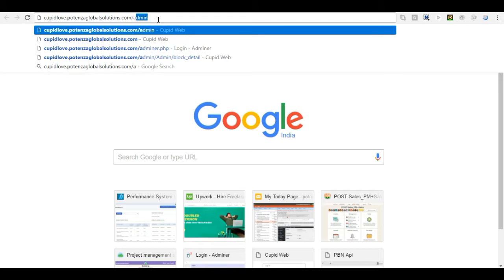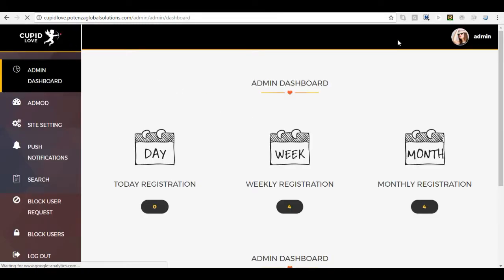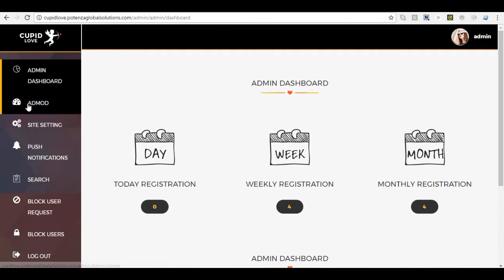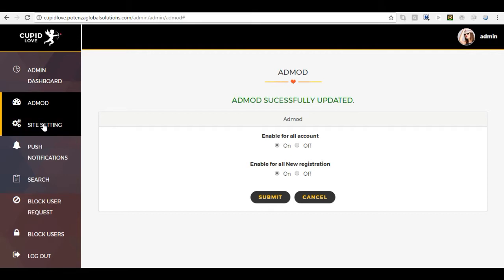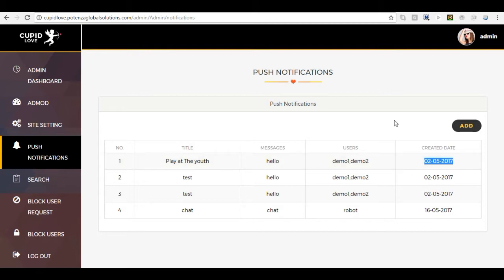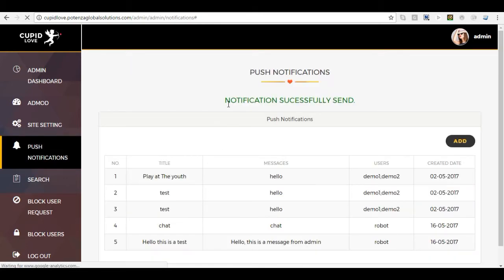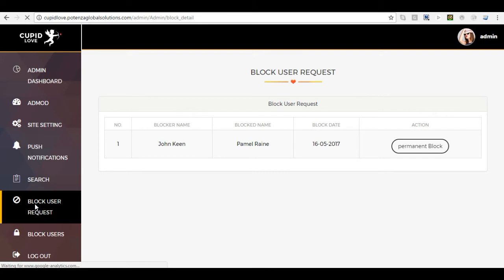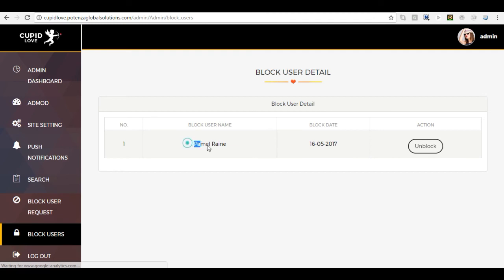Cupid Love Web Admin Panel and tinder style app template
Basic Functionality of Cupid love Admin panel and tinder style app template with Cupidlove.